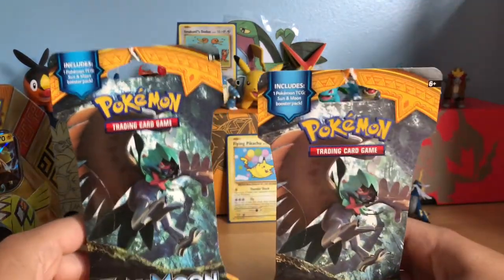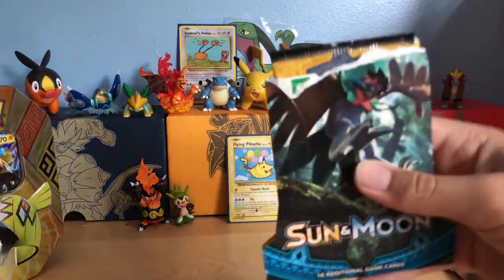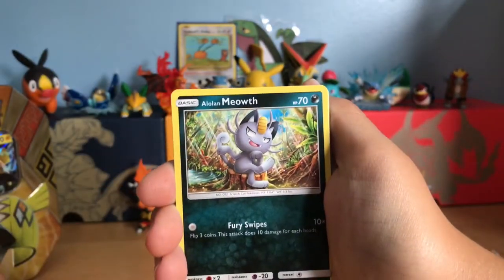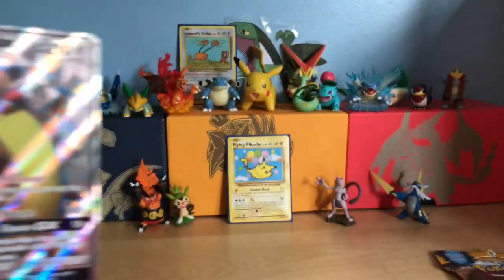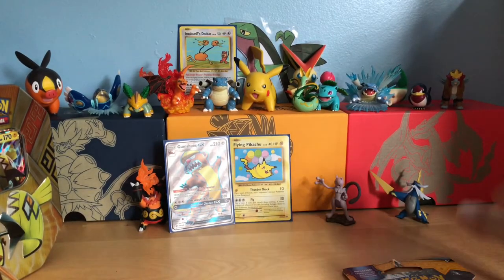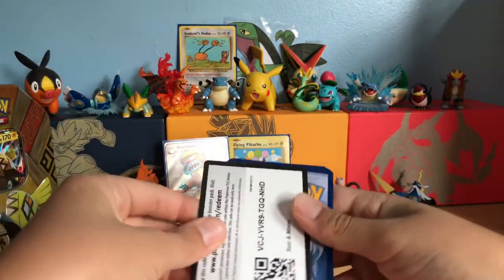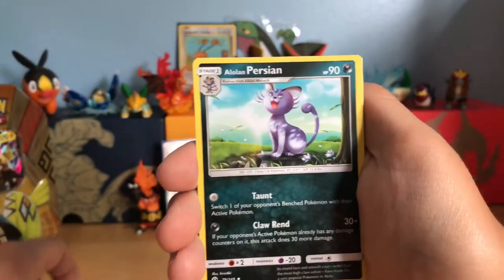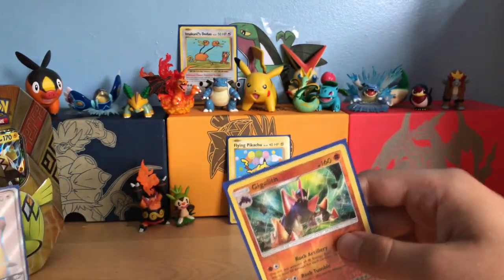Decidueye GX Hunt- Can we pull it?